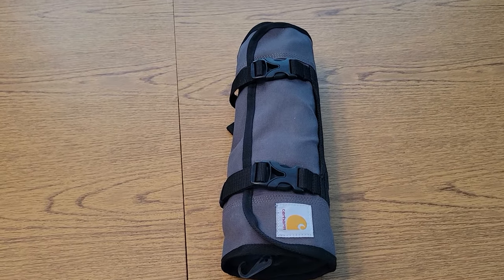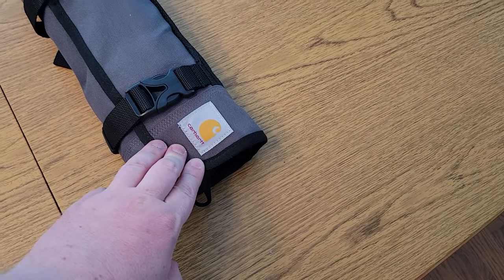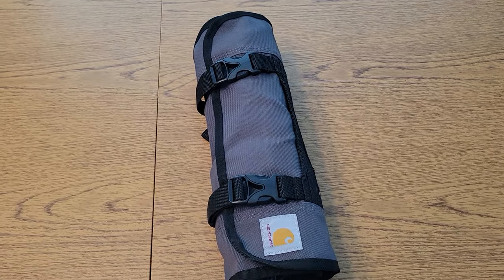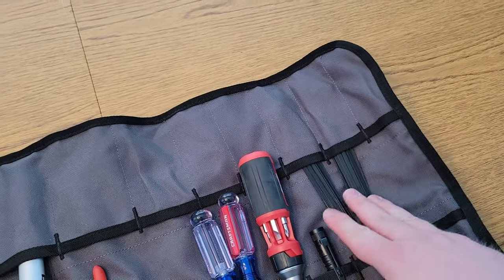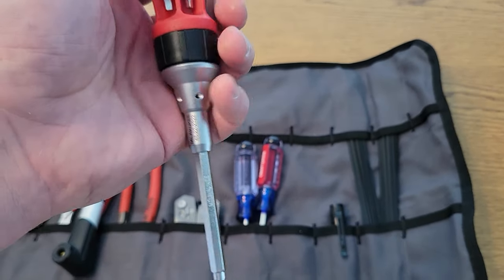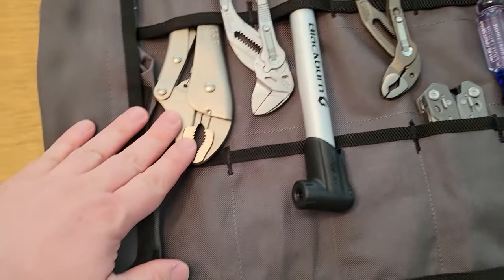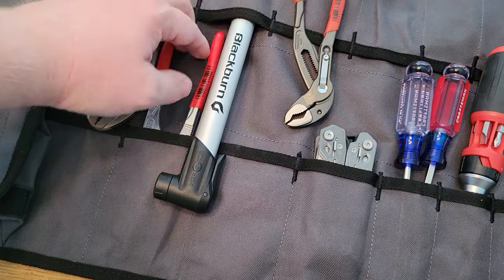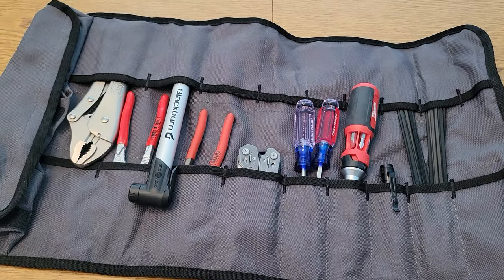F150 Vlog #30: Tool Roll in the Truck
Here's are the tools I always have with me on the road.